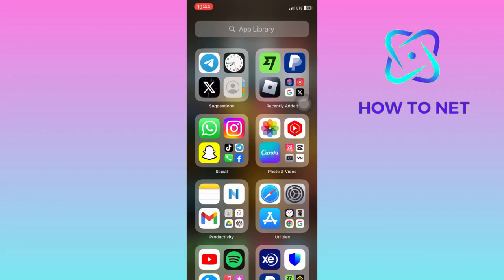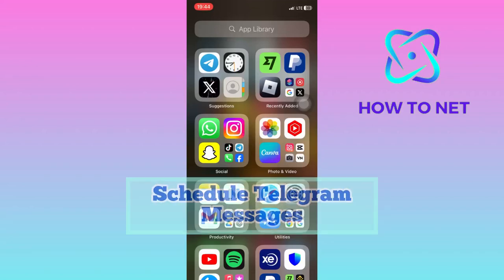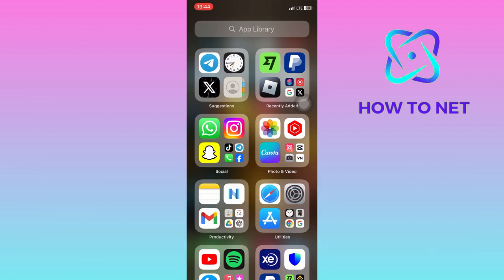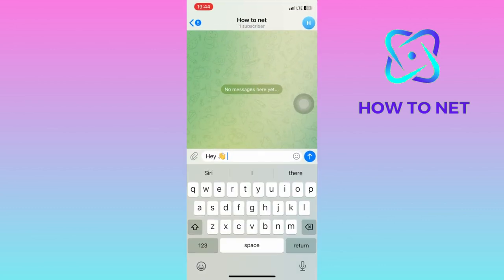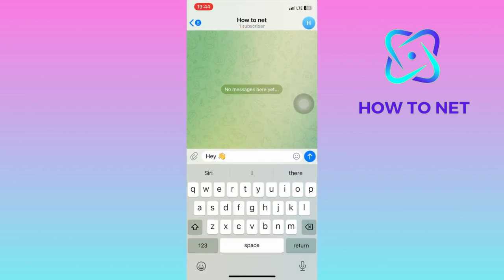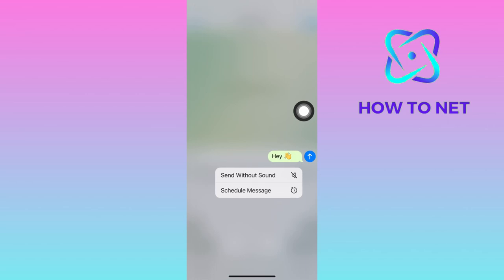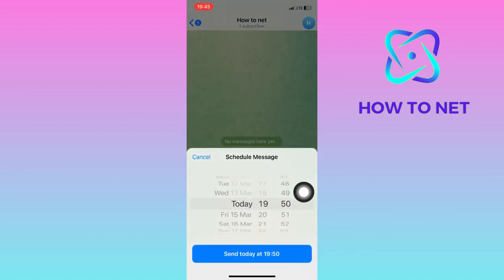How To Schedule Messages On Telegram | New Update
In this Simple video tutorial, am going to share with you how you can schedule messages on telegram. scheduling messages on Telegram enhances communication efficiency and effectiveness which caters the diverse needs of users and ensuring timely delivery of information.

Schedule telegram messages